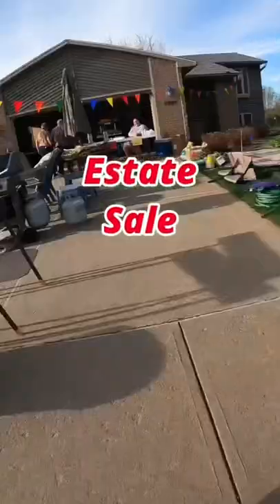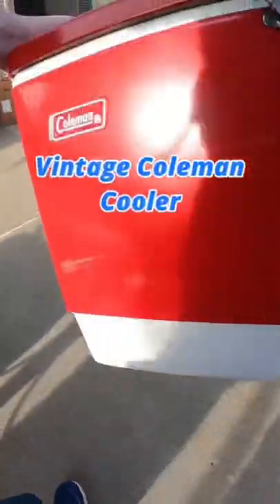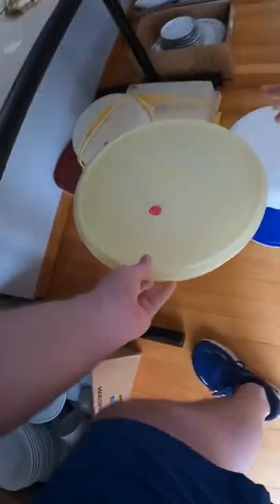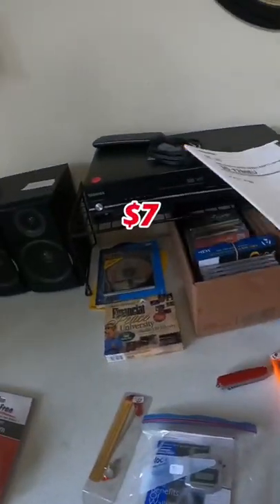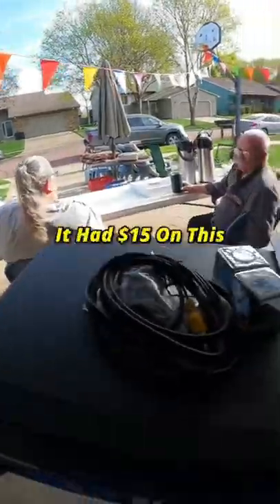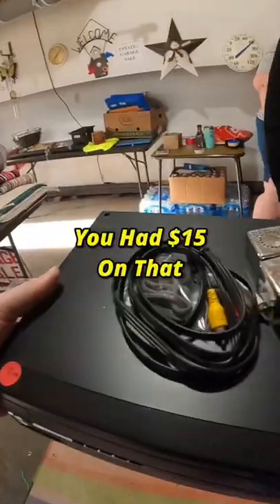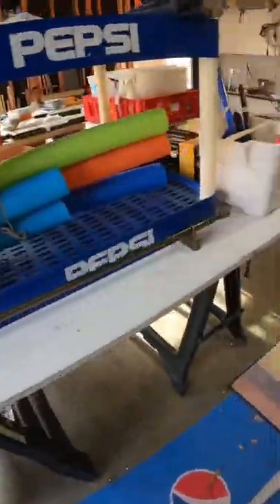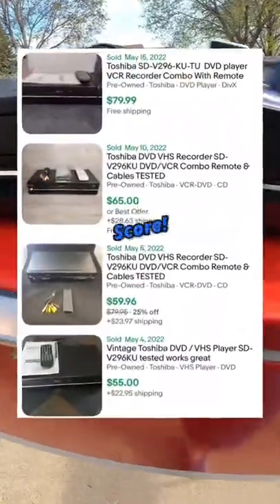This Estate Sale Will Make Me Money! 🤑🤑🤑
Links, Channels, Supplies And More!